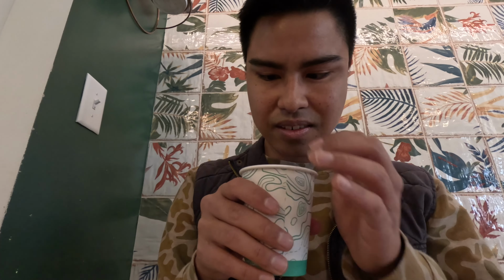NC Road Trip (Ep 1.) Summit Coffee In Asheville.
Join me on my first ever out of Tennessee, Solo trip to Asheville, North Carolina! My first stop is a Summit Coffee located in downtown Asheville. What coffee awaits?

“Track” by Alex G
“Darkslide” by BT